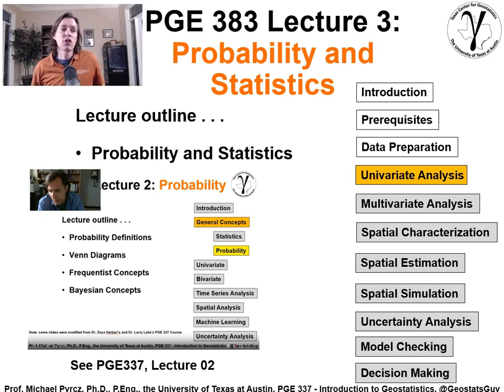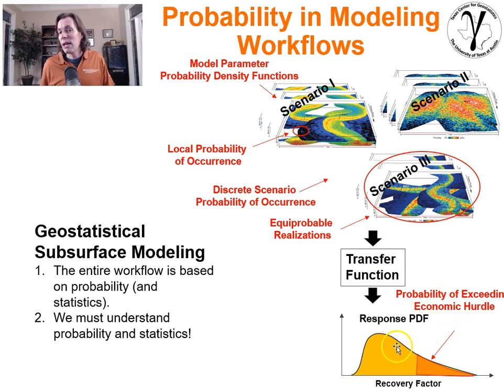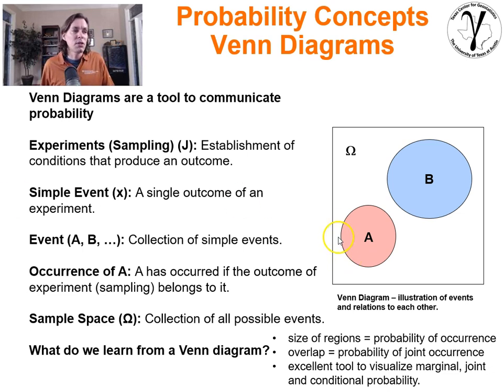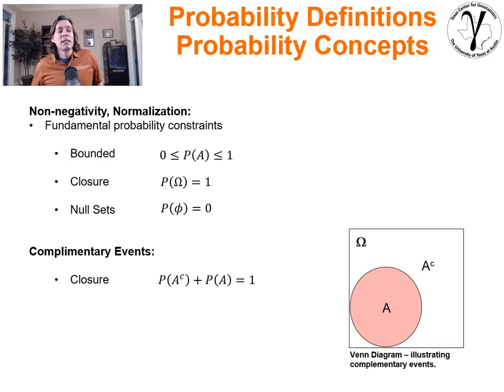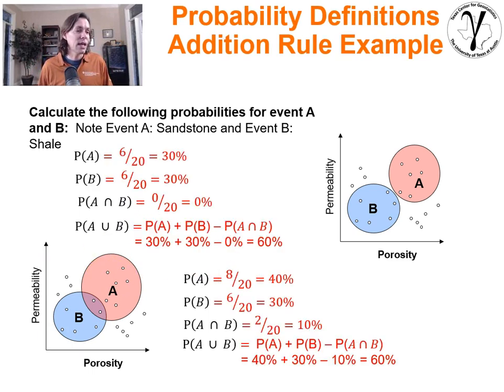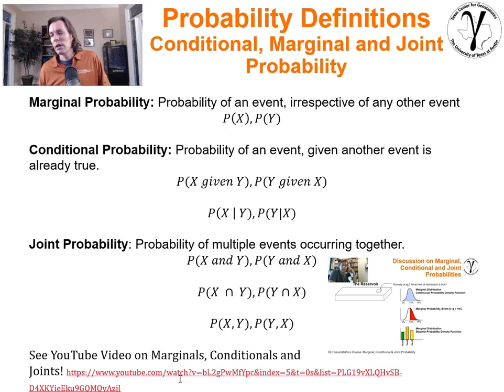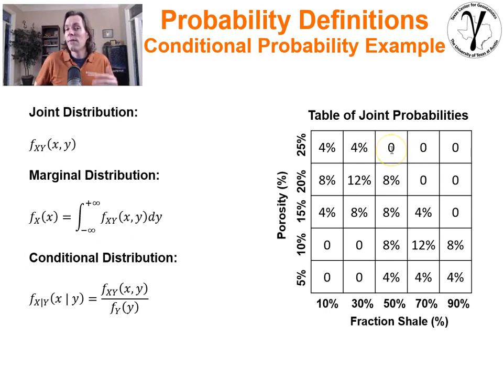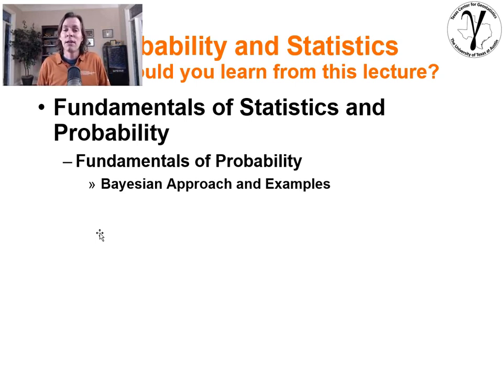03 Spatial Data Analytics: Frequentist Probability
Lecture on the basics of frequentist probability for subsurface / spatial modeling.